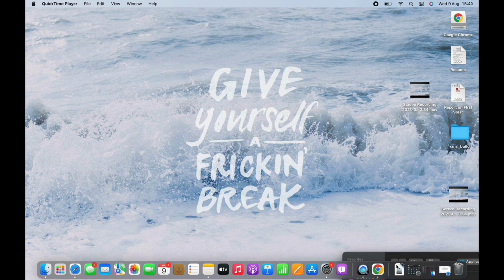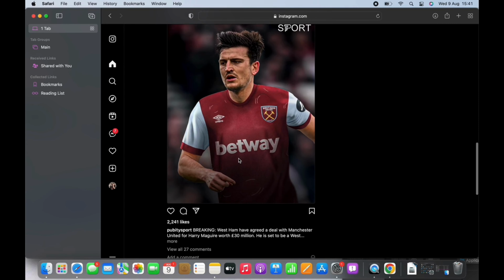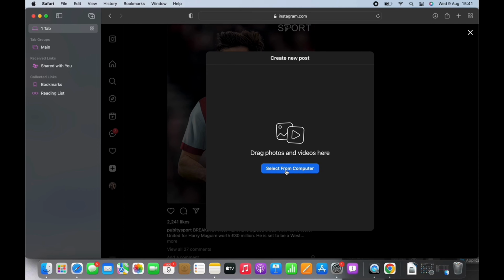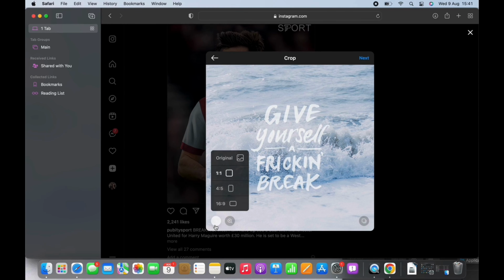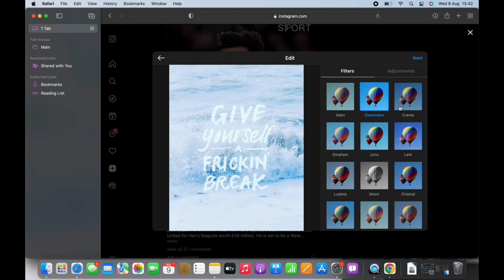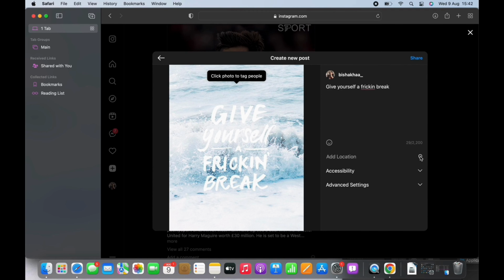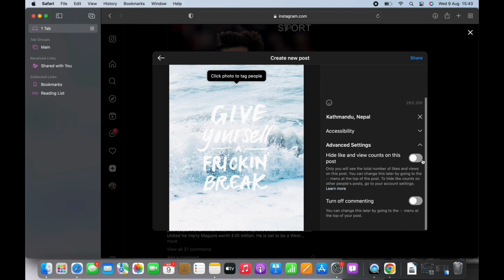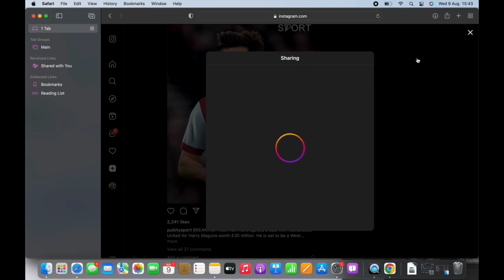How to use Instagram on a Mac Upload photos and videos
Want to know how to use Instagram on your Mac? In this tutorial, we'll guide you through the steps to access and enjoy Instagram right from your Mac computer. Learn how to upload photos and videos to your Instagram account seamlessly.

⏰ 00:00 Introduction to Using Instagram on a Mac:
We'll start by introducing the methods and tools you can use to access Instagram on your Mac. Discover the convenience of having Instagram right at your fingertips, even on your computer.

⏰ 00:10 How to Upload Photos and Videos:
 We'll walk you through the process of uploading photos and videos to your Instagram account from your Mac. Follow our step-by-step guide to ensure your media is shared with your followers effortlessly.

Enhance your Instagram experience by using your Mac to engage with your followers, upload your favorite moments, and enjoy the platform in a whole new way.